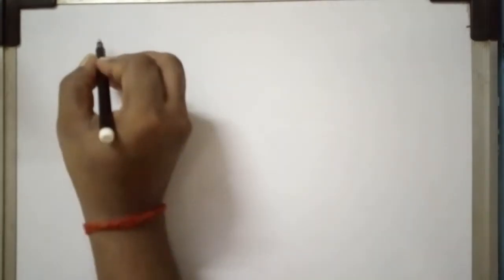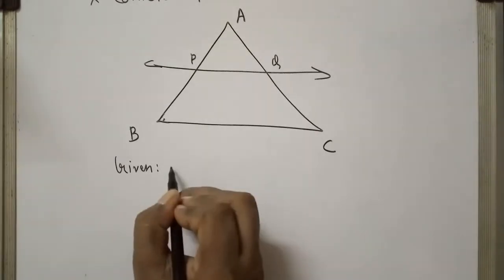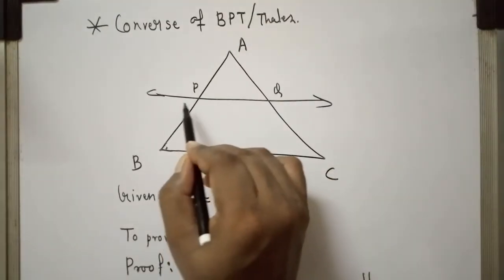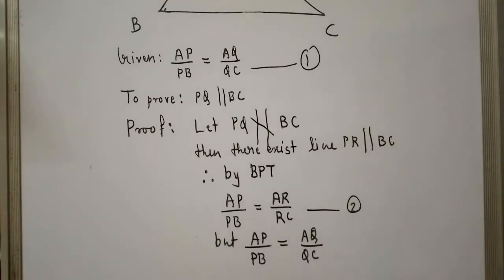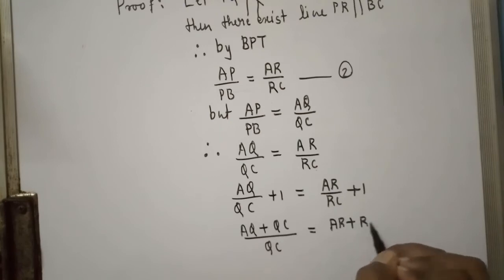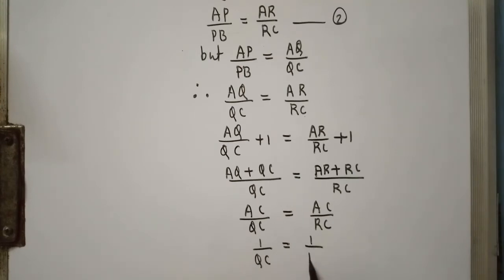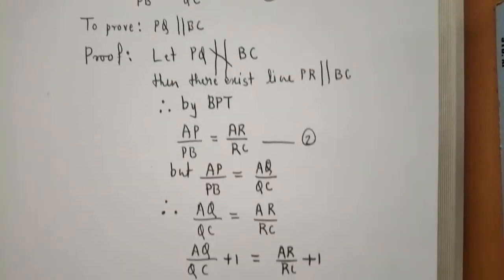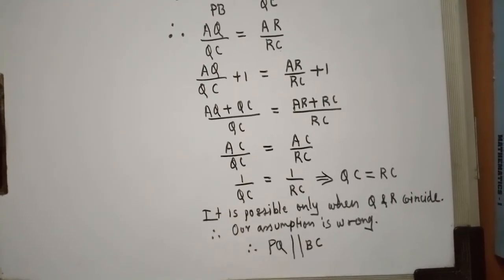Converse of Basic proportionality theorem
In this video I have to make you all understand converse of basic proportionality theorem useful for class X students of Maharashtra State board, CBSE and ICSE.
Those who haven't watched video on Basic Proportionality Theorem they are required to watch that to understand converse of BPT. To watch video on Basic Proportionality Theorem

Statement: If a line divides two sides of a triangle in the same ratio then the line is parallel to third side.